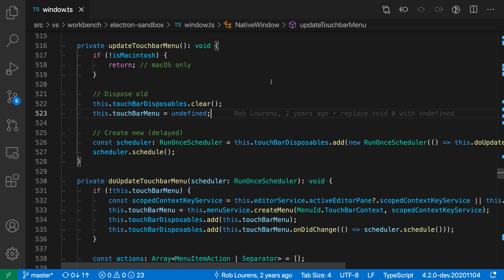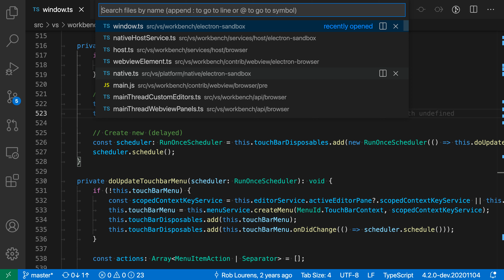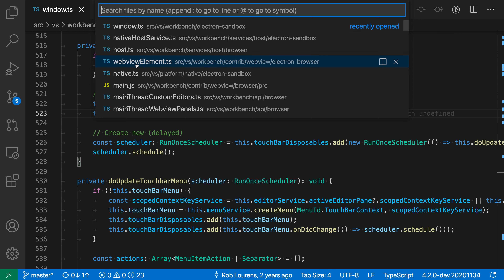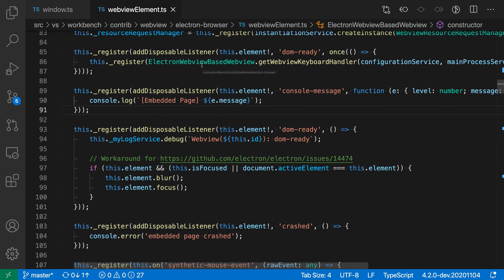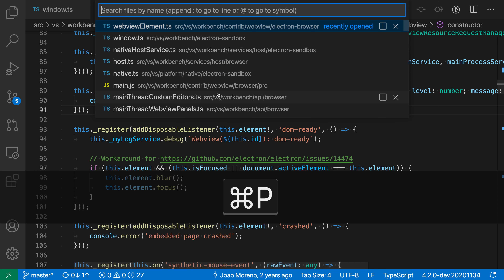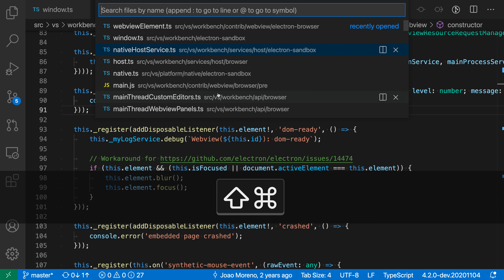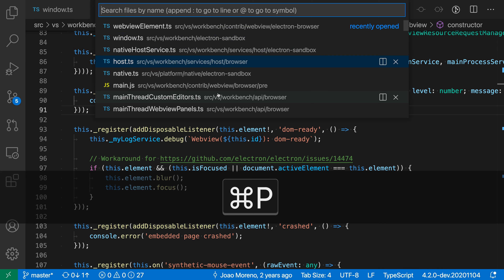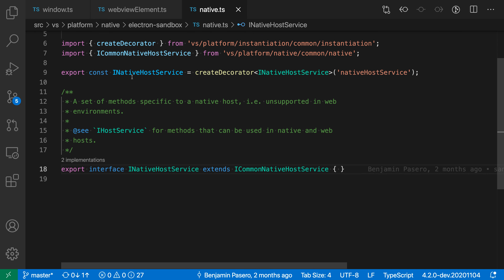VS Code tips — Quick open navigation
Today's VS Code tip: quick open navigation

After opening Quick Open with ctrl+P or cmd+P, continue holding down ctrl or cmd and press P to navigate forward through the file list or shift+P to navigate backwards.

Release ctrl or cmd to open the currently selected file.